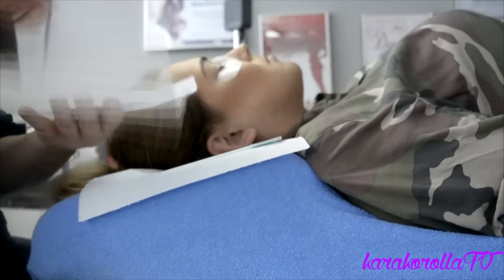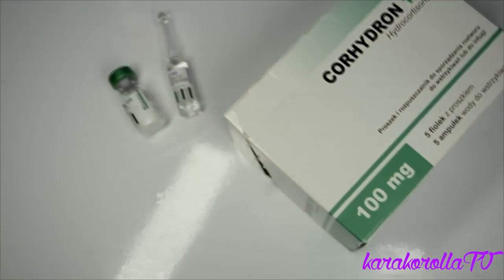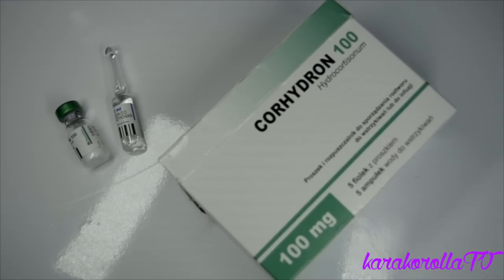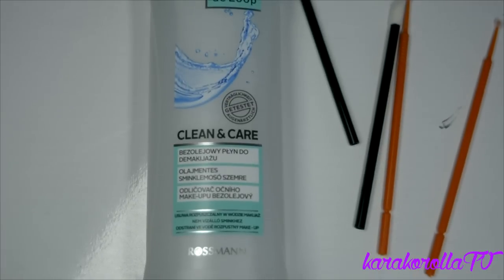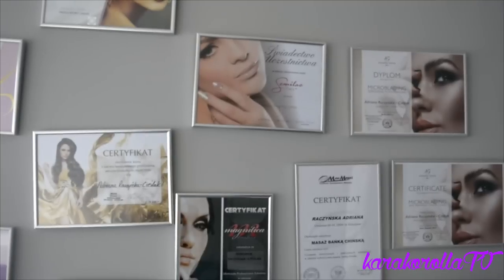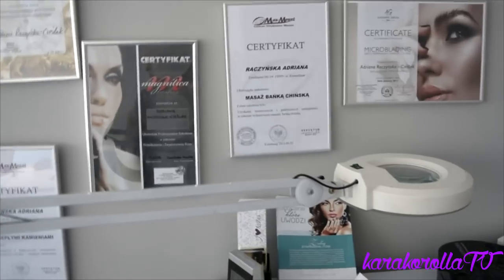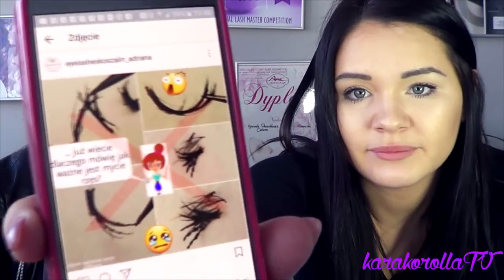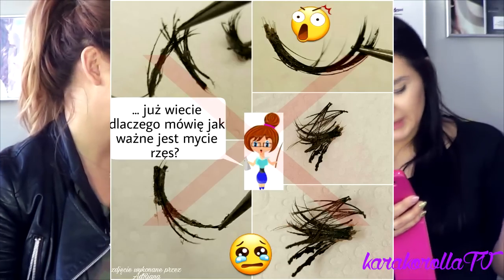Przedłużane Rzęsy - Metoda, Pielęgnacja-Wywiad ze stylistką